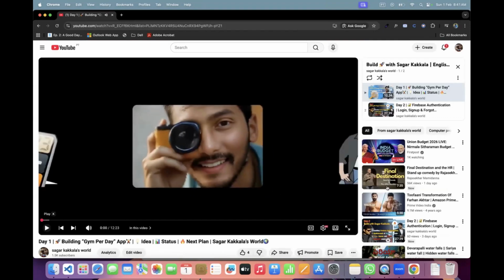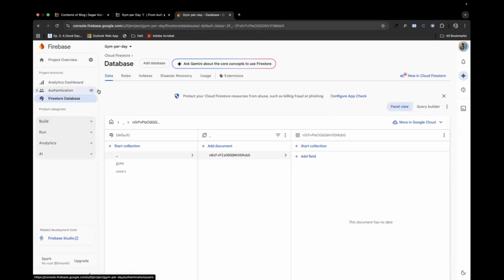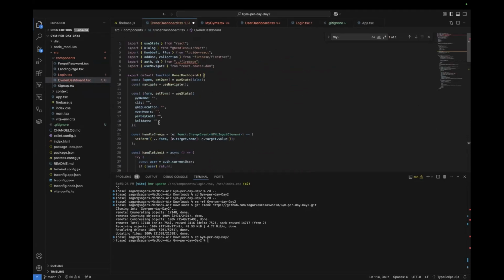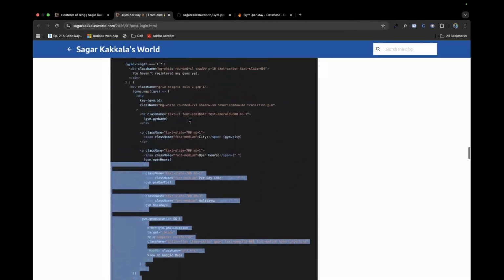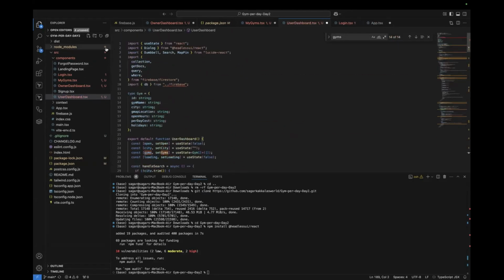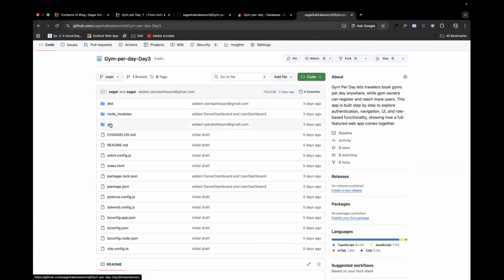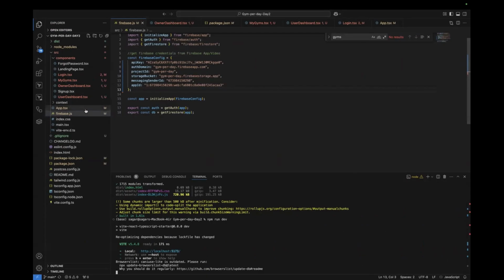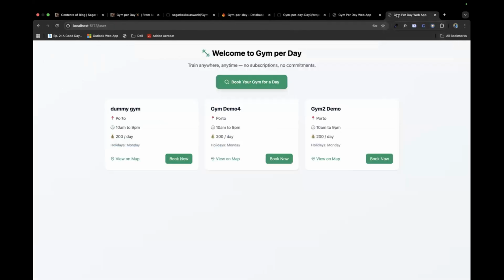Day 3 | 📊 Post-Login Dashboards | Owner & User Views + Navigation Logic 🧭 | Sagar Kakkala’s World 🌍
🎬 Day 3: Gym Per Day | Updated Post Login Dashboards

In this video:⏱️ 00:22 – 🌍 Intro to Sagar Kakkala’s World
⏱️ 02:25 – 🧭 How the Navigation Domain Works
⏱️ 03:56 – 🔥 Update Firewall Rules
⏱️ 06:46 – 📊 Update Owner Dashboards & 🏋️ Gym Lists
⏱️ 13:43 – 👤 Update User Dashboards
⏱️ 17:15 – 🔐 Update Login Page for User Navigation
⏱️ 19:20 – 🧪 Testing Dashboards through Demo 🎥✨

Get Udemy course at price of 479/- INR

Note: Ping me on LinkedIn or Instagram in case Udemy coupon expires